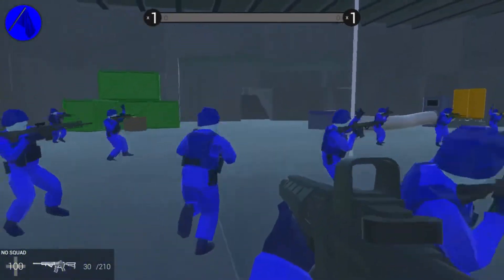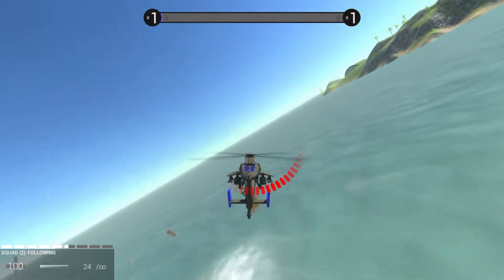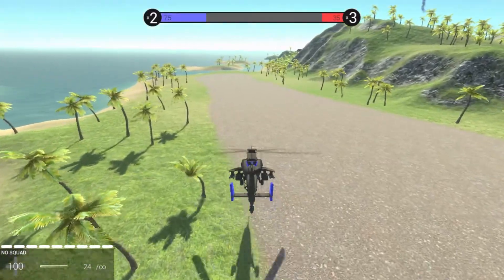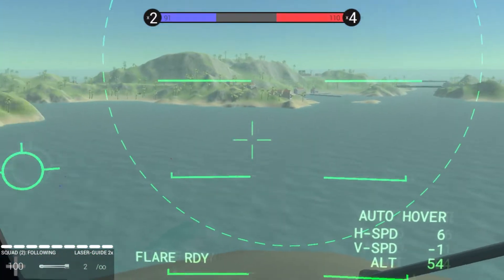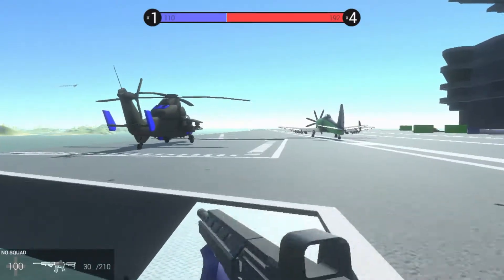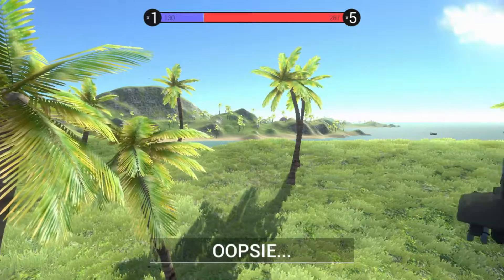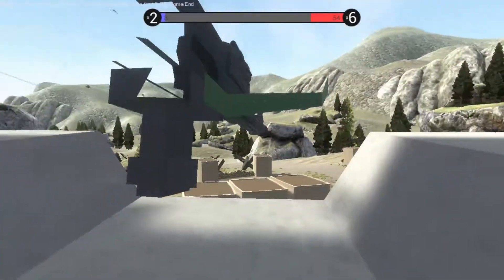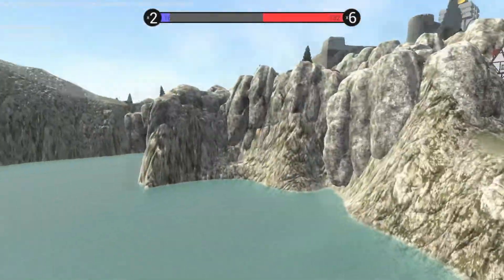Ravenfield just got a MASSIVE UPDATE! - Ravenfield gameplay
Ravenfield's new update is AWESOME! I explored every aspect of this update, and gave you the details and some Ravenfield gameplay!